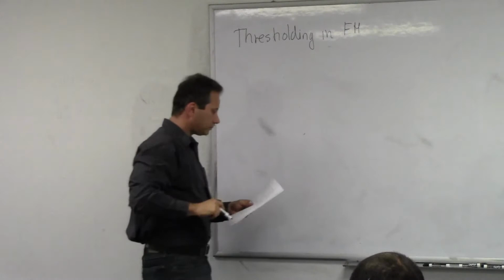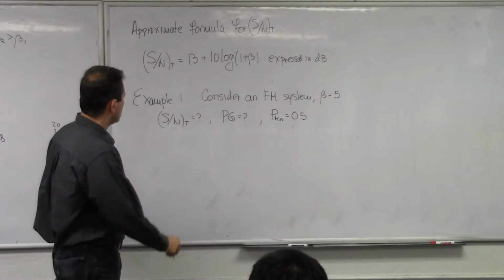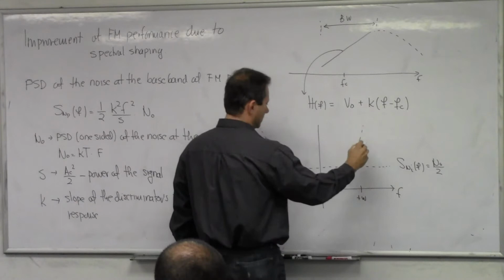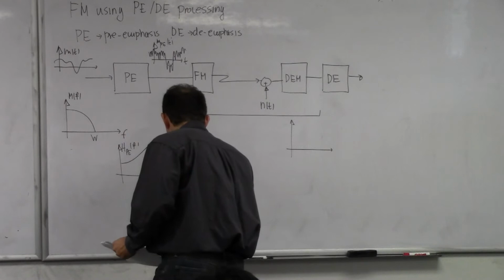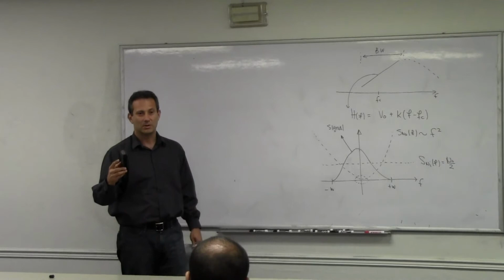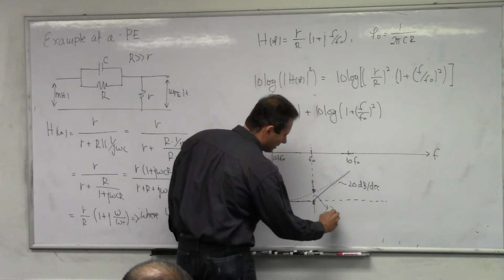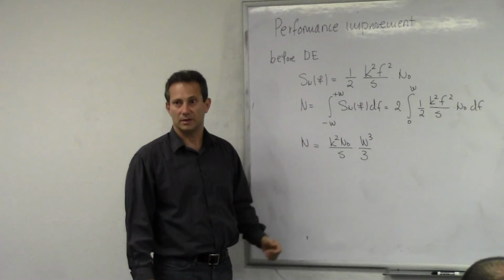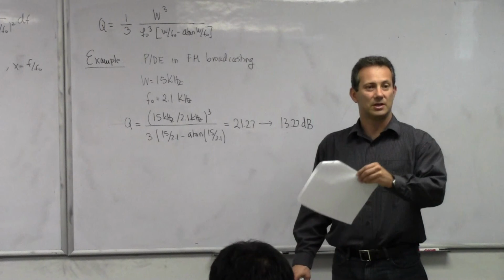Communications Theory Lecture 19